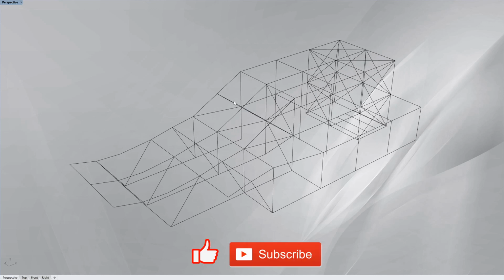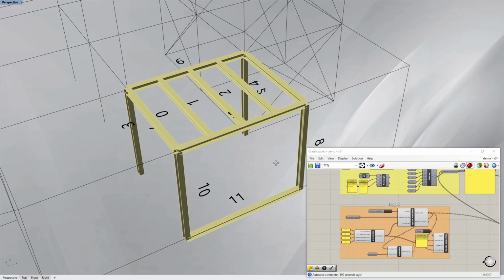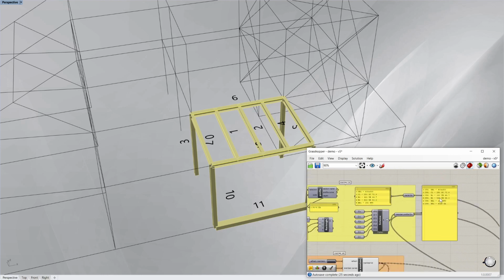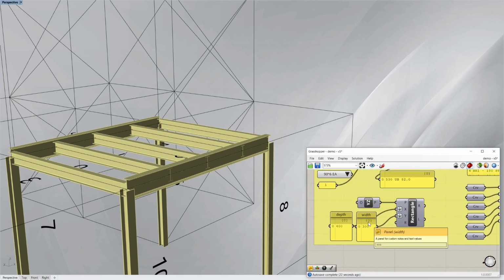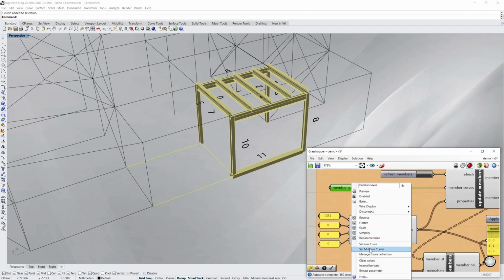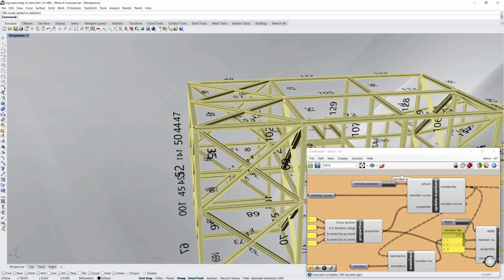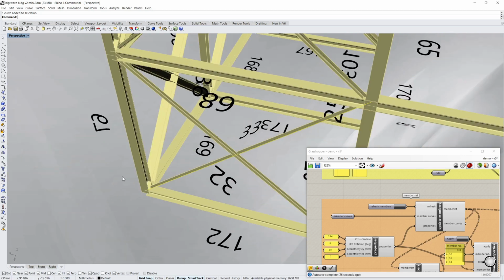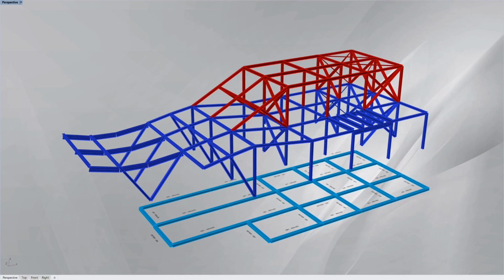Smart structural members for super fast modelling. Assign 'Revit like' properties to elements.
Shows how quick workflow can be using a 'member with properties' system in Rhino. Properties can be used in many ways to control members and communicate designs easily.